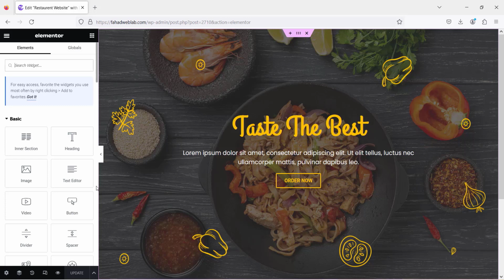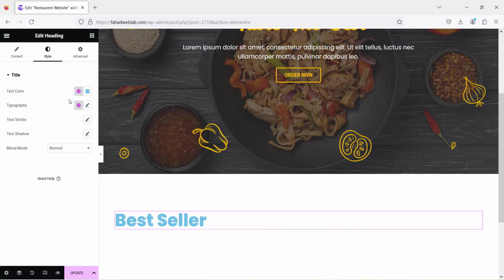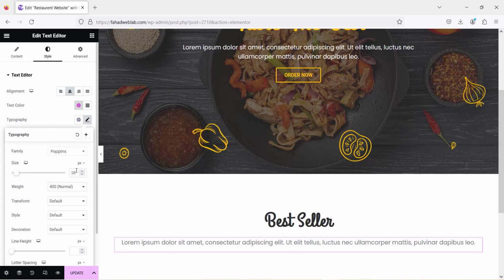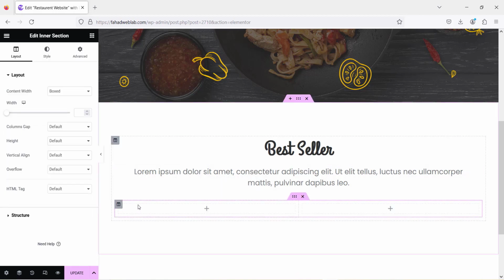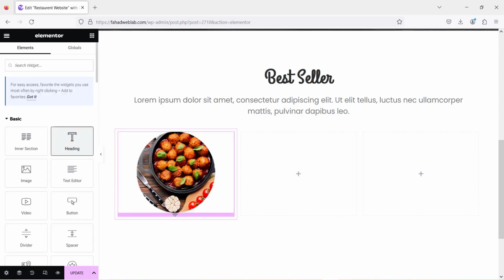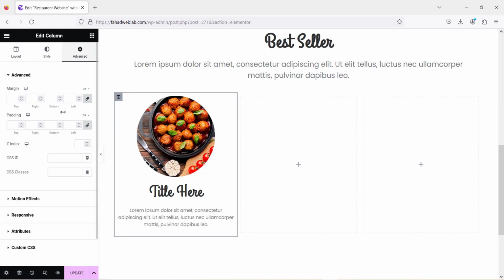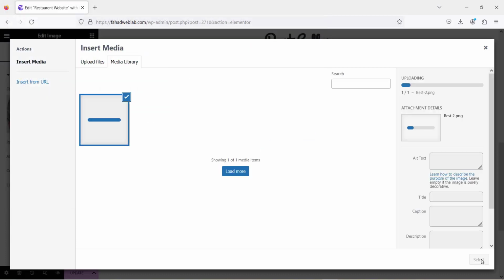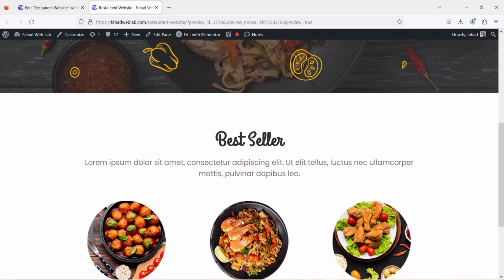Design a restaurant website Using Elementor Wordpress Part 2 | Fahad Web Lab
Create a stunning restaurant website that stands out from the crowd with Elementor! In this step-by-step tutorial, you'll discover how to design a captivating online presence for your eatery. Learn the art of Elementor, unleash your creativity, and bring your restaurant's vision to life. Elevate your web design skills today!